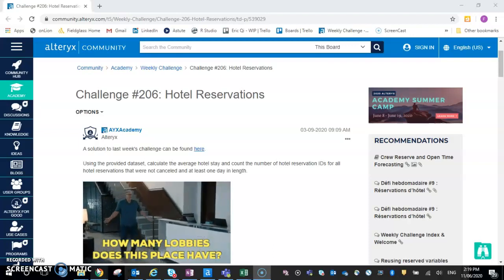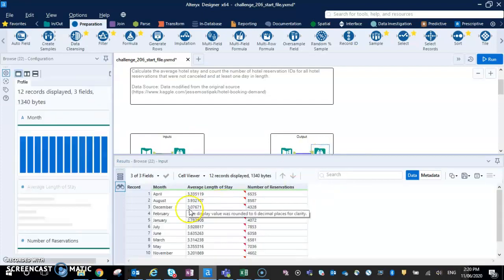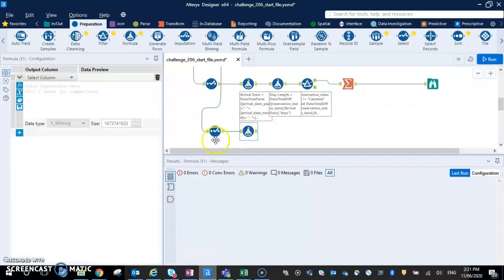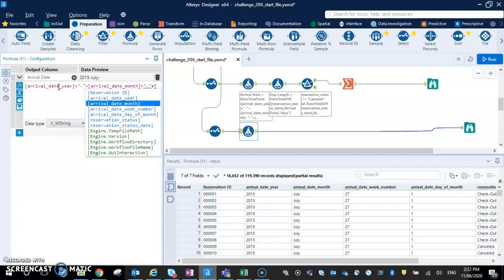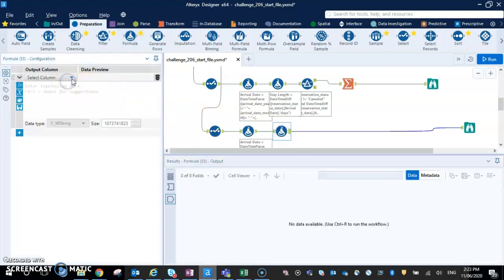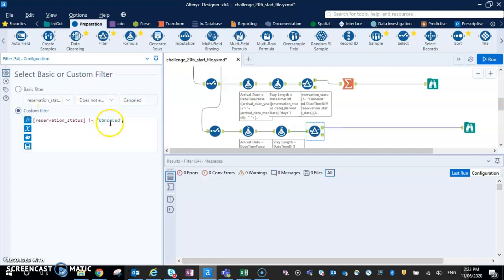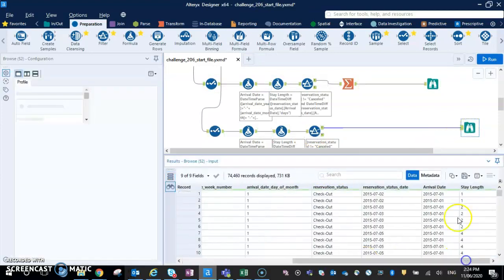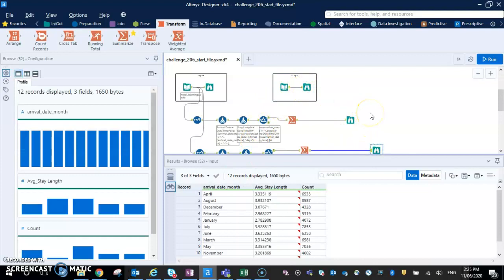Alteryx Weekly Challenge #206 Hotel Reservations